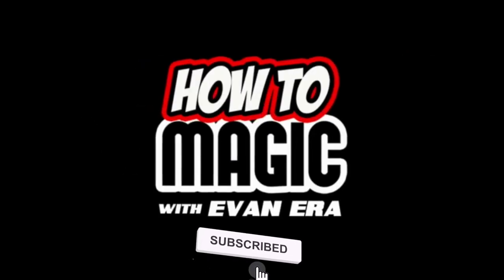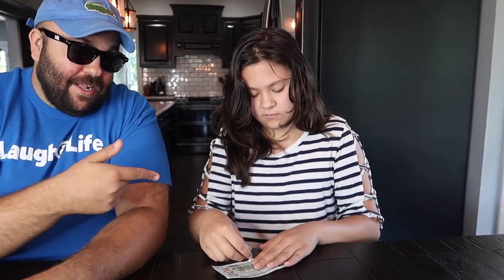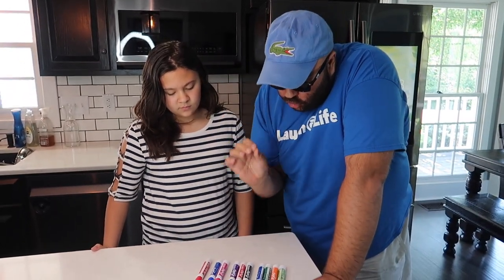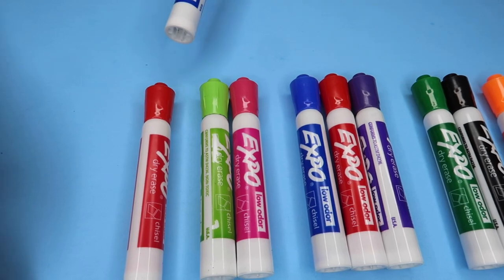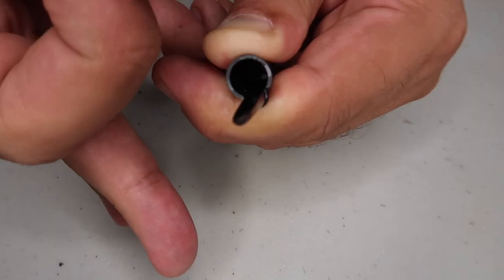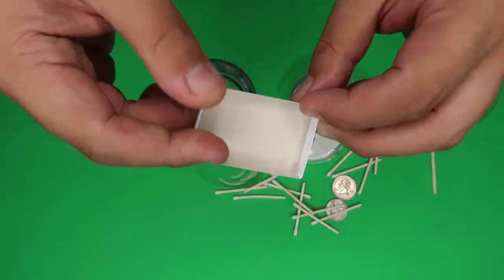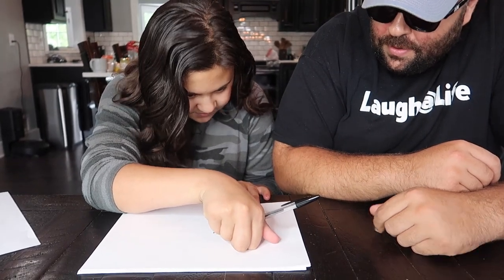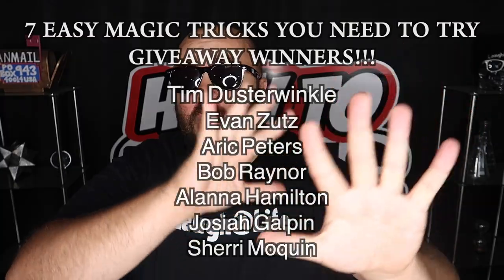7 Magic Challenges You Will Always Win!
Magic tricks and challenges to do with your friends!  You are guaranteed to win every time!  Beat your friends and stump your family with these crazy new challenges, learn how to pick up a hundred dollar bill using a money secret known to very few, impress everyone with your incredible feats of strength and show off your big brain when you solve these impossible challenges no one else can figure out!  How To Magic Challenges!  Challenges and Bar Bets You're Guaranteed To Win!  Easy magic tricks and challenges for kids, beginners, and all ages!  Family-friendly fun magic challenges with step-by-step instructions for each challenge tutorial!  All secrets revealed!  Win some money with these easy challenges to do with friends!

100 Dollar Bill • Paper Clip • Playing Cards • Markers • Bic Pen • Paperback Books • Matchbox • Coins • Glass • Pen • Paper

0:00 | Introduction
0:34 | The $100 Dollar Bill Paper Clip Trick
2:22 | Magic Game Of Pairs Challenge Prank
3:07 | The 1-2-3-4 Markers Riddle Challenge
4:59 | Magic Pen Cap Flick Challenge Trick
6:26 | Impossible Feat of Strength Book Challenge
7:50 | Matchbox Balance on Glass Challenge
8:35 | Draw Circle Around Dot Without Lifting Pen